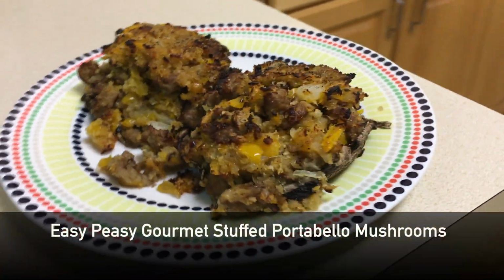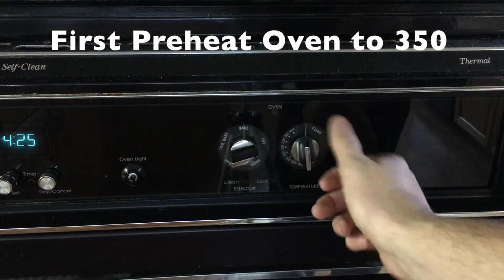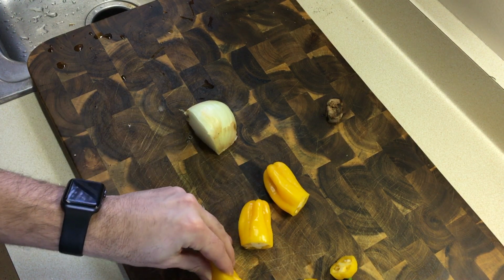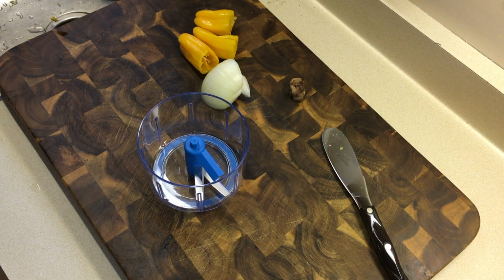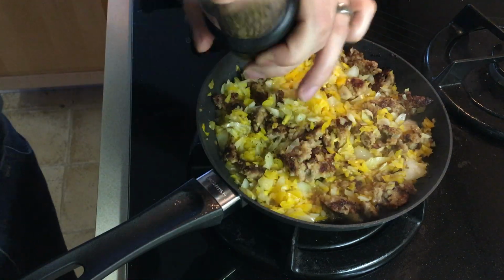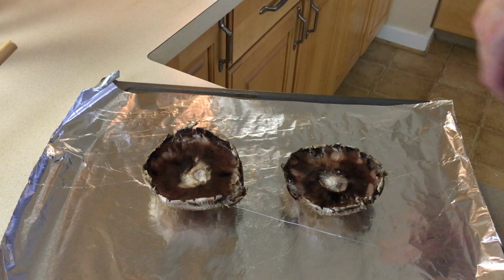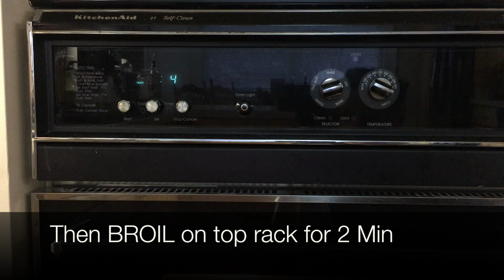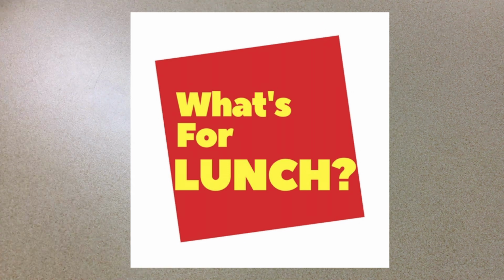Easy Peasy Gourmet Stuffed Portobello Mushrooms - EP#2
Like mushrooms? How about sweet sausage? Well is this the lunch for you then! We take sausage, peppers and onions and "stuff" them in portobello mushroom caps. Topped with panko for that perfect "crunch" on the top. Today for lunch is Easy Peasy Gourmet Stuffed Portobello Mushrooms!!

This is a channel about cooking. Foods are designed to be lunch-friendly but I'm not afraid to branch out to dinner, desert or breakfast!

Tell me below WHAT YOU WANT FOR LUNCH!